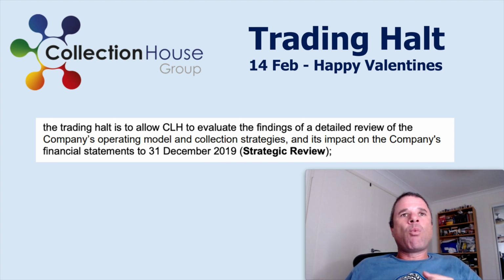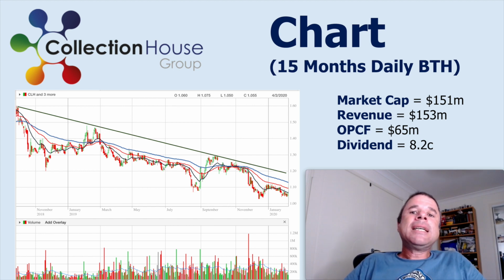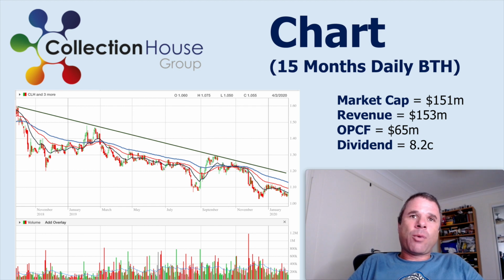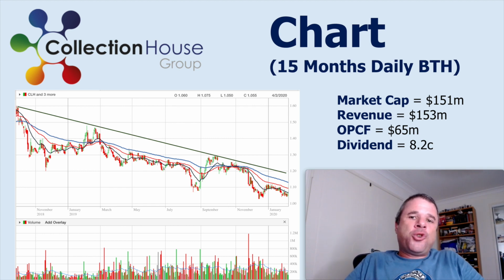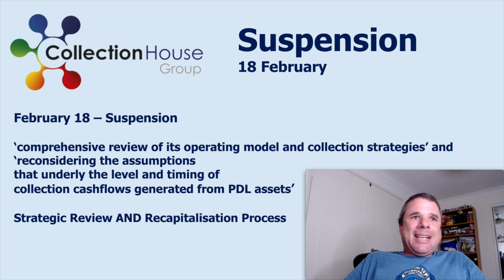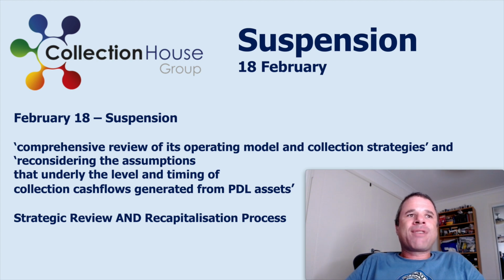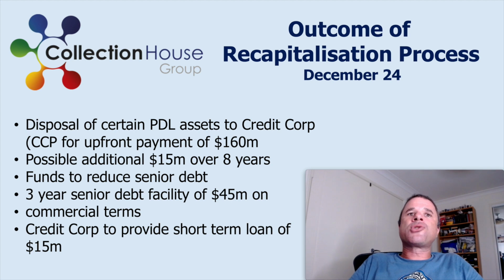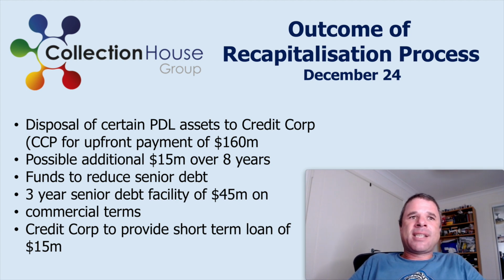Collection House - What Causes a Stock to DROP 60% in One Day?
Rough times for Colletion House shareholders as the 10 months trading halt finally was lifted today ... and the share price dropped 60%.

What caused such a precipitious drop?